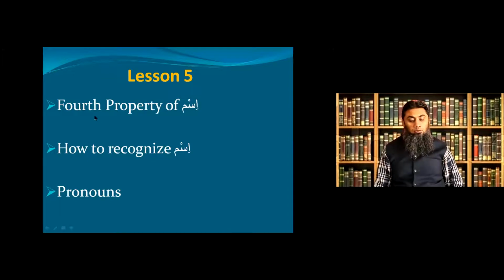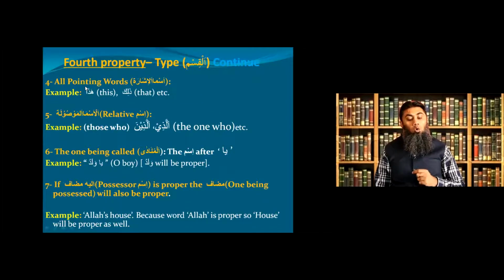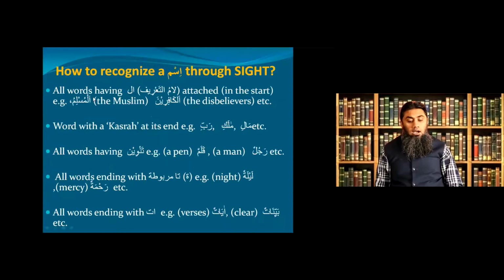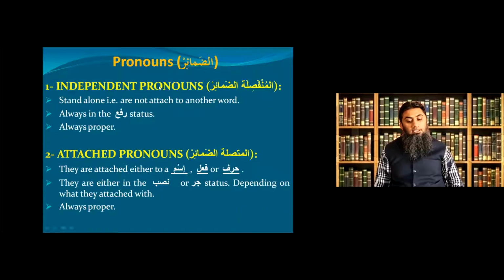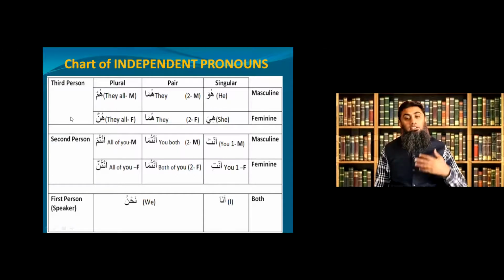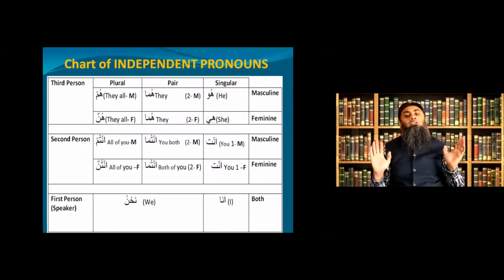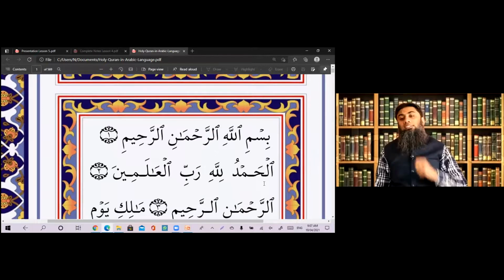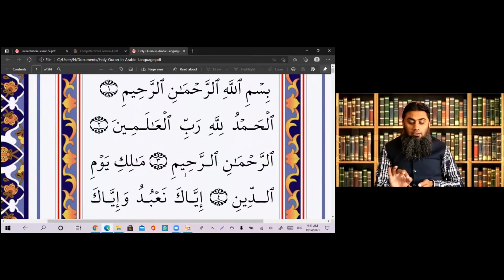Arabic Grammar - Lesson 5